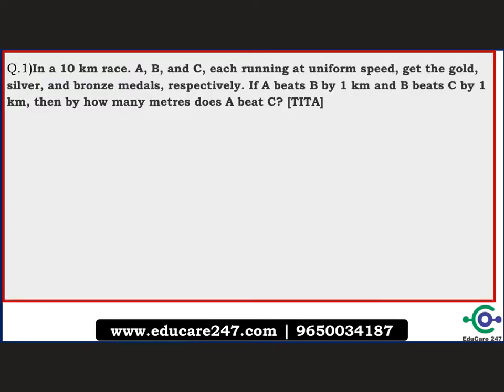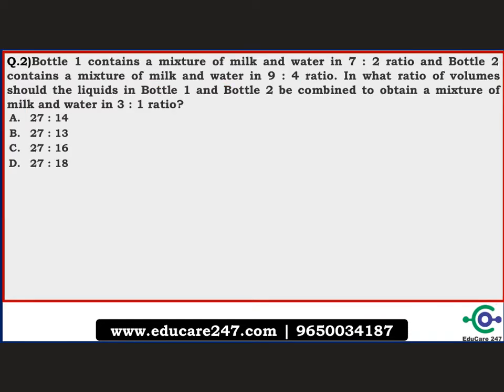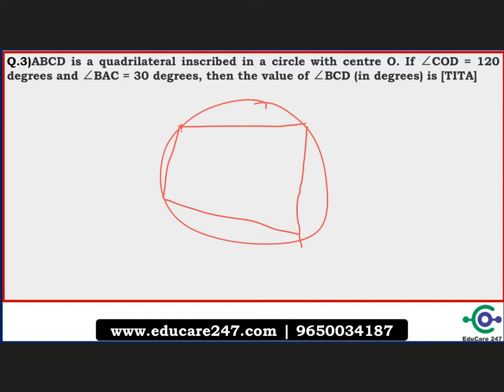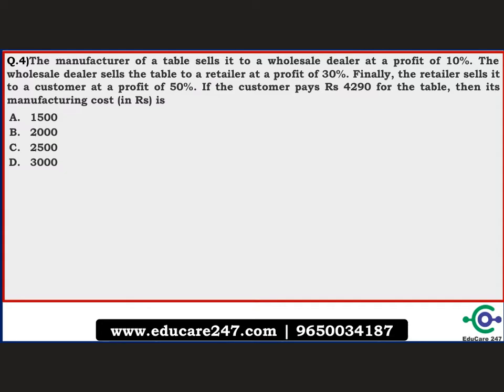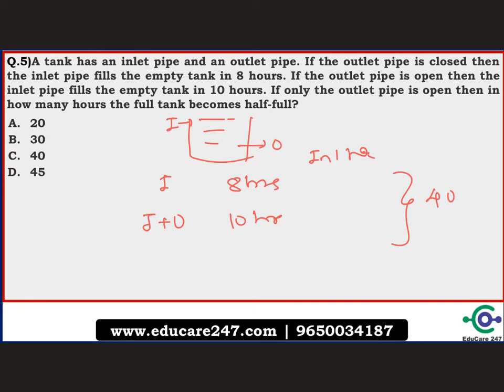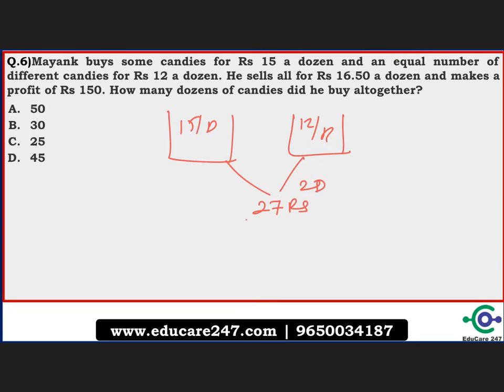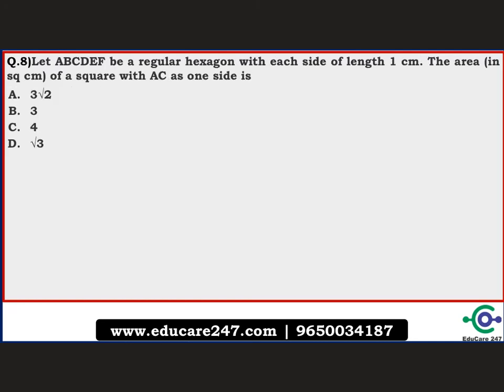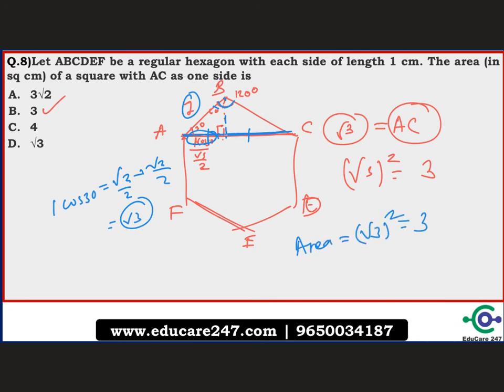CAT 2017 Solution | Previous Year Questions - Quantitative Aptitude | Slot 2 - Part 1 | CAT 2020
This video discusses the Quantitative Aptitude questions of CAT 2017. It will be very important for CAT 2020 examination.